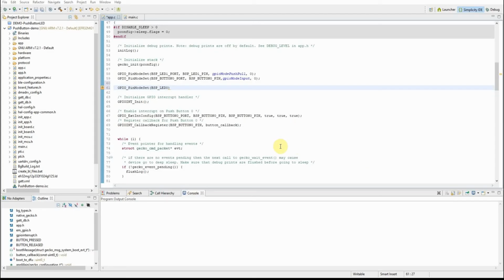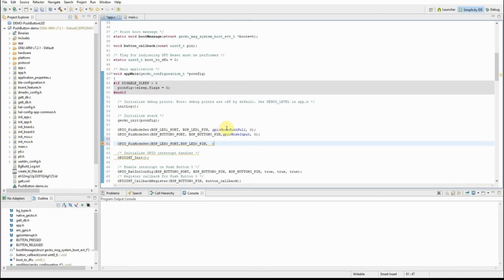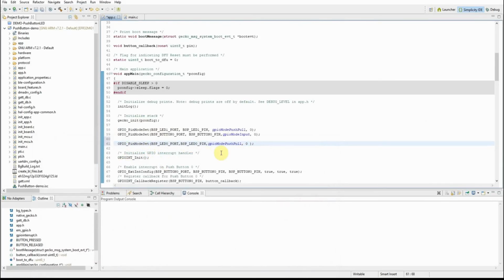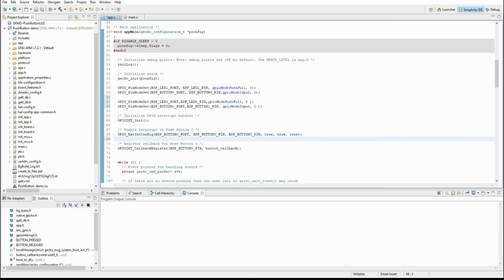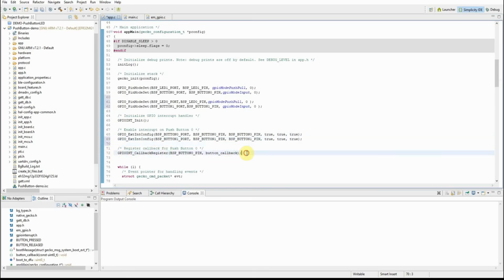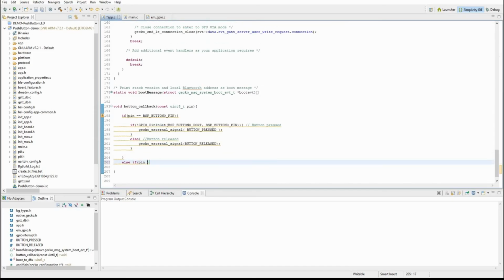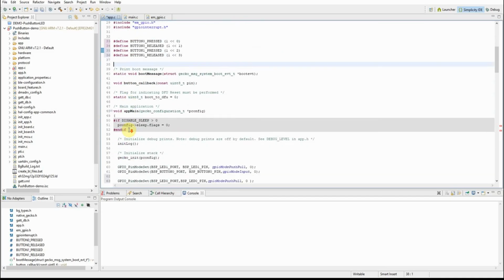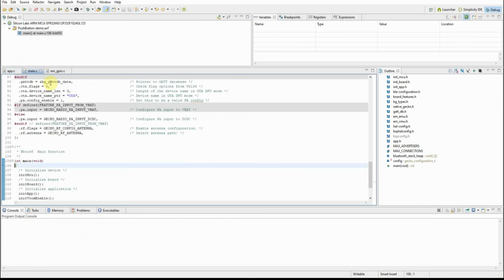SiLabs Thunderboard Sense 2 Push Button Example (Part 5)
Part 5 of an example program which uses a push button to turn on and off a LED on the SiLabs Thunderboard Sense 2 board. This project starts with the example SOC-Empty project and then adds code for a push button interrupt which turns on/off a LED.